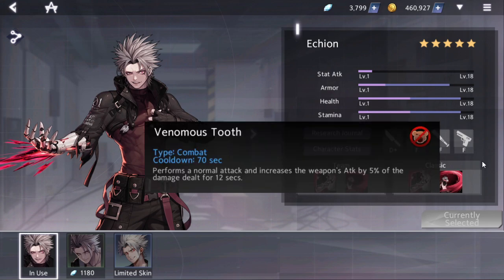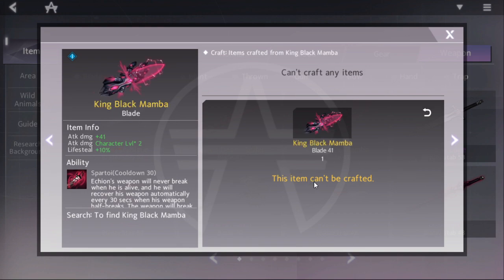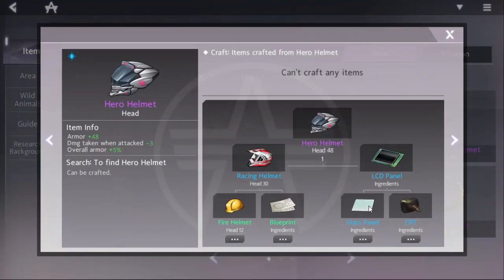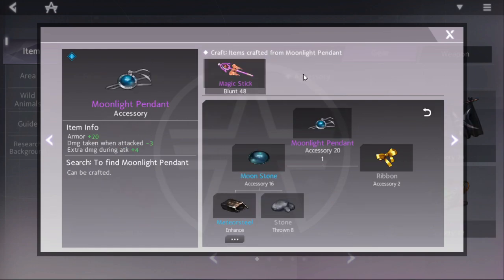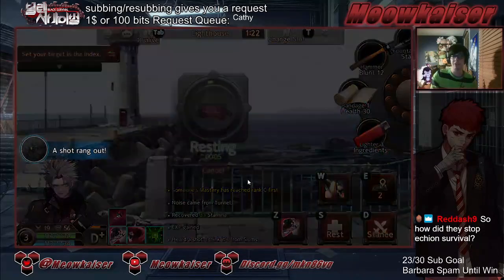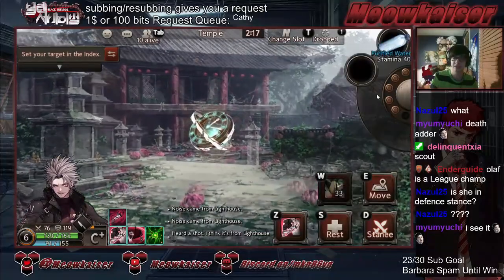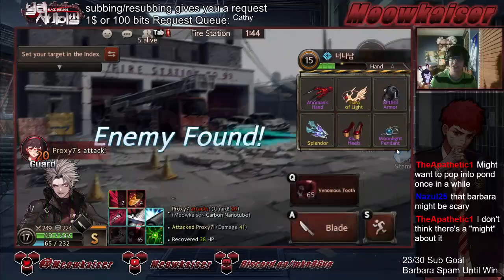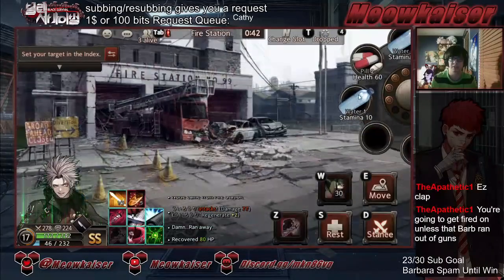How to Play Echion | Immortal Soul: Black Survival Guides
There's a lot to cover about Echion since he's such a unique character. Unfortunately he isn't very strong at the highest level of play however in lower level lobbies he has a very high winrate so you can definitely succeed with him until you start finding yourself in high dragon lobbies.

Introduction: 0:00
Gameplay: 7:38